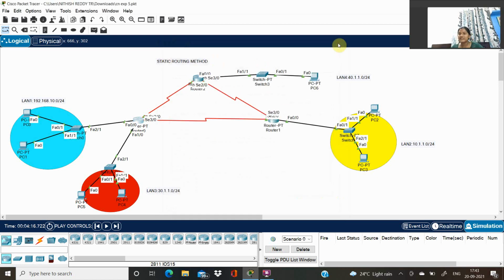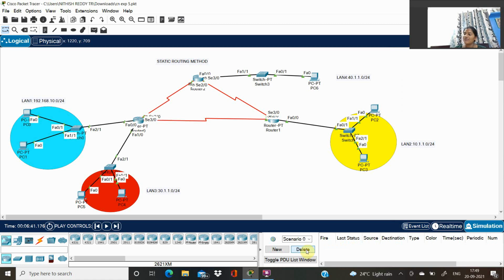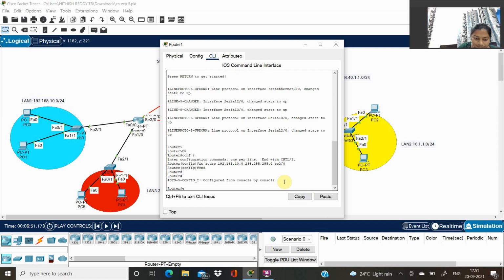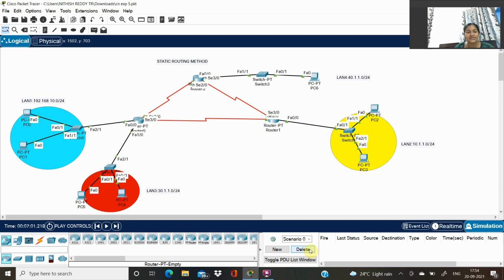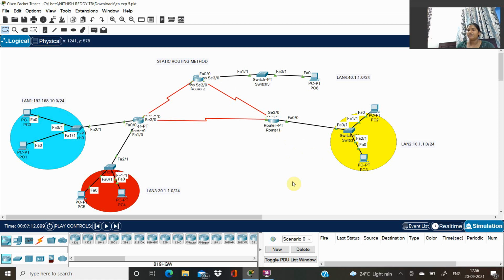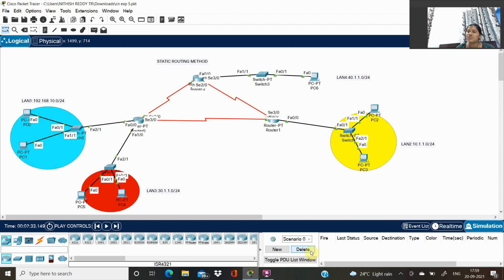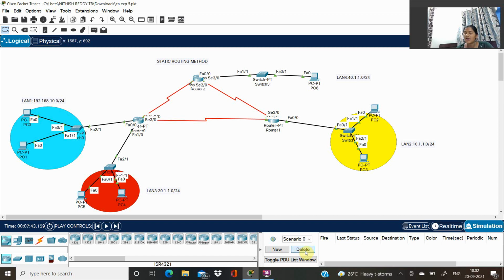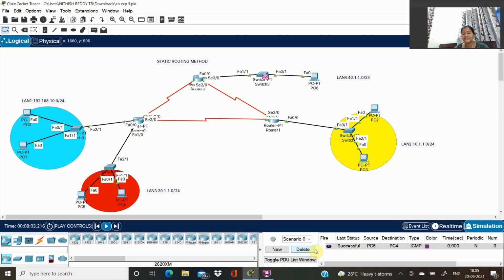CN EXP-5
T.BALA SNEHITHA(URK19CS1222)